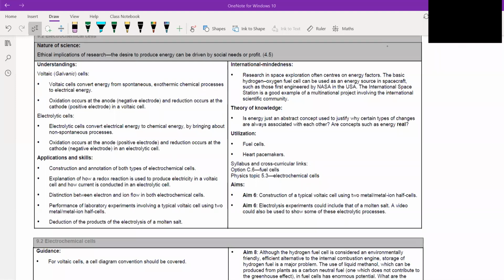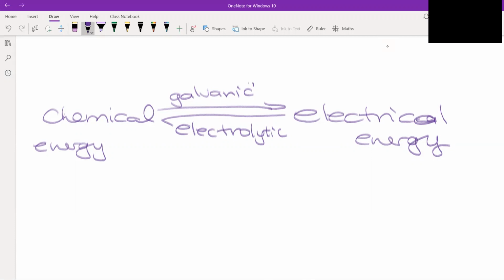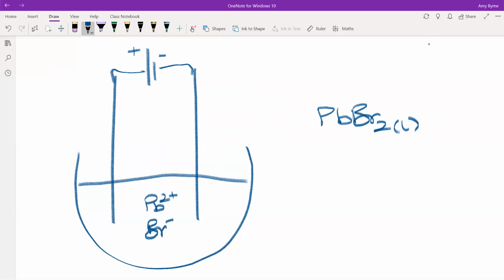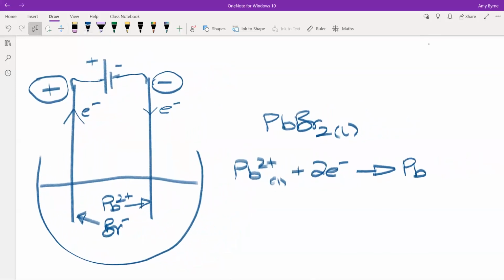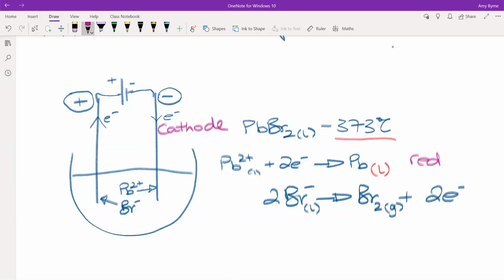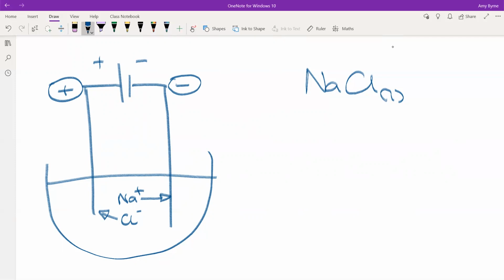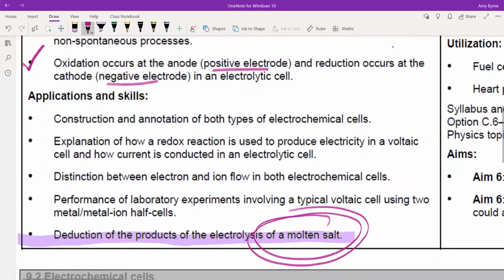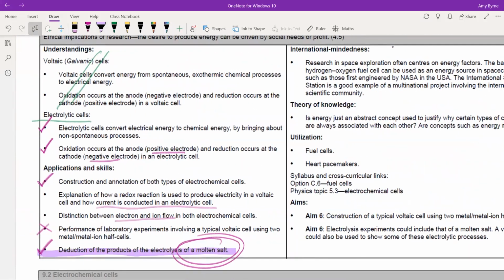IB SL Chemistry Topic 9.2 Electrolytic cells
Video on the above topic. Assumes knowledge of 9.1 Redox.